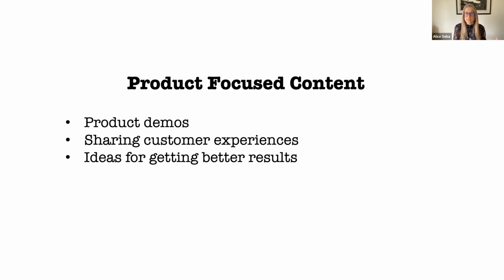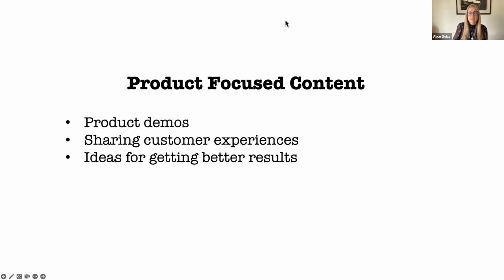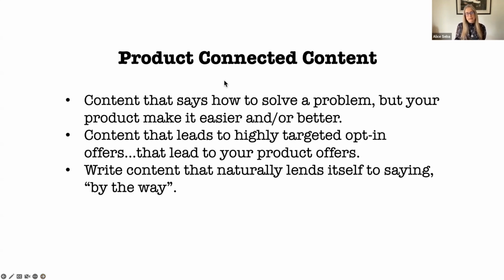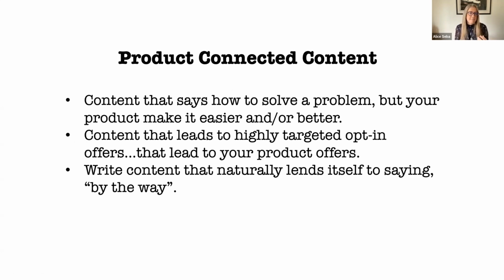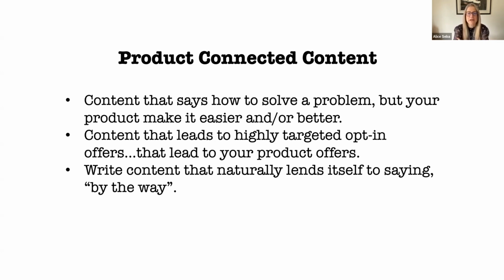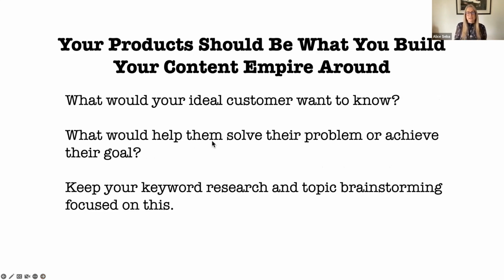Does Content Sell Products? Only if You Do This...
Great content isn’t just about engaging your audience—it should also lead them toward your products in a natural way. In this clip, Alice explains how to seamlessly guide people from learning to buying. You don't want to miss these content marketing tips.

Watch the quick tutorial above and take these 5 action steps with you:

1️⃣ Make Your Content Lead Somewhere – Every blog post, video, or email should guide your audience toward a product or free offer. Don’t just create content—connect it to what you sell.

2️⃣ Use Stories and Examples – Share customer experiences, case studies, or product demos to show how your offer makes life easier. Stories sell better than just listing features.

3️⃣ Educate First, Sell Second – Give valuable insights that help solve a problem, then position your product as the natural next step. An educated audience is a buying audience.

4️⃣ Offer a Free Entry Point – Create an opt-in like a checklist, template, or mini-course that leads to your paid product. Once they say yes to something free, they’re more likely to buy.

5️⃣ Make Your Call to Action Natural – Instead of forcing a sales pitch, weave your offer into the conversation. A simple "By the way, I have something that helps with this" can go a long way.

MARKETING TRAINING FOR CANVA CREATORS:

If you're looking to level up your Canva design and marketing skills, check out our Conversions with Canva Training